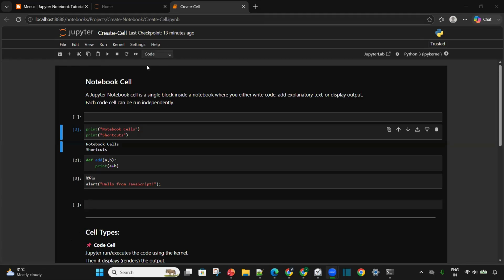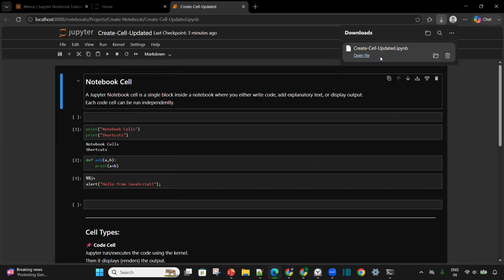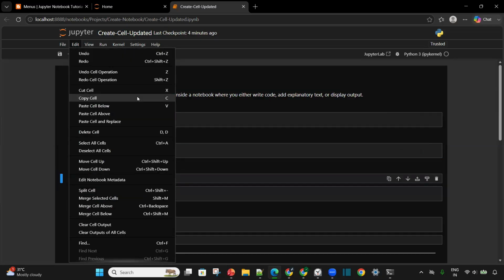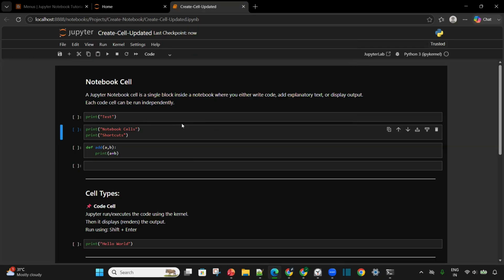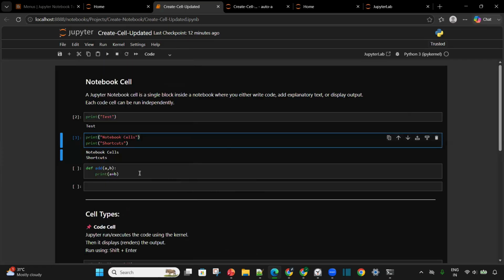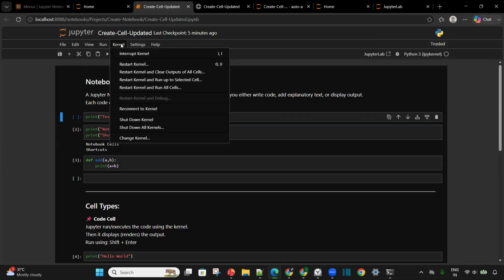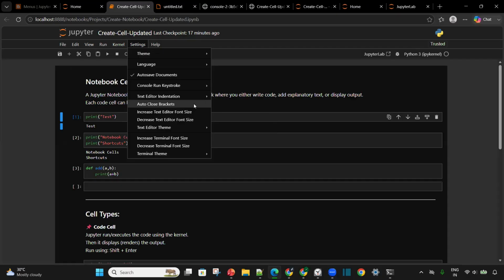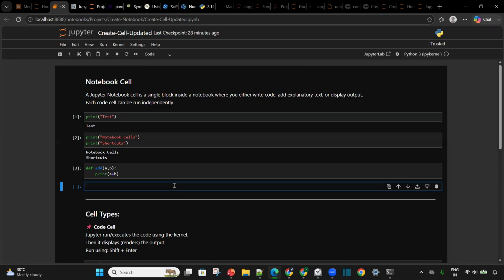Menus | Jupyter Notebook Tutorial (2026) | Step-by-Step Guide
This video tutorial explains Menus in Jupyter Notebook (2026).

0:00 Intro
0:49 File Menu
14:04 Edit Menu
25:50 View Menu
36:31 Run Menu
42:56 Kernel Menu
47:50 Settings Menu
55:54 Help Menu
1:01:26 Reference Guide
1:01:39 Outro